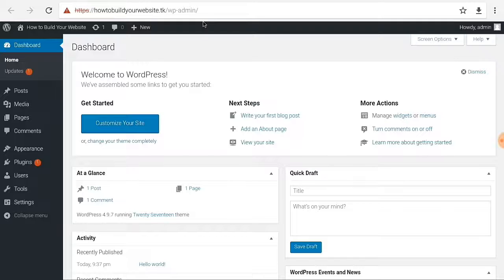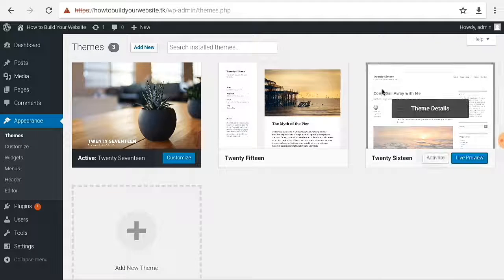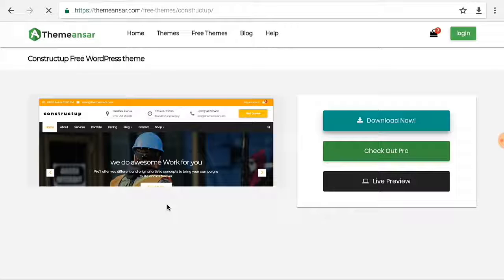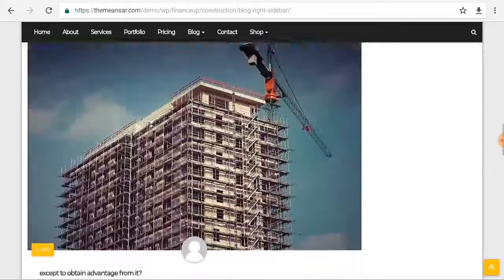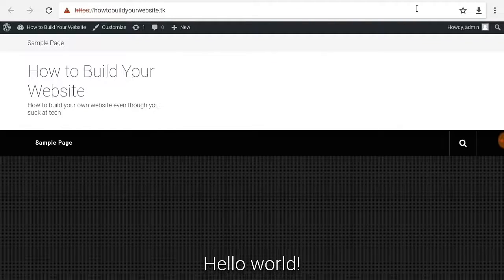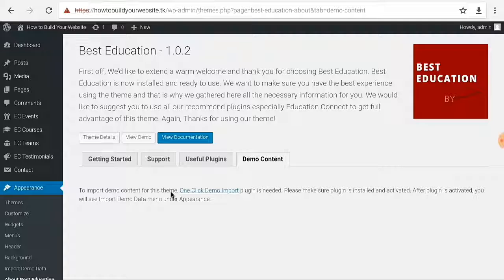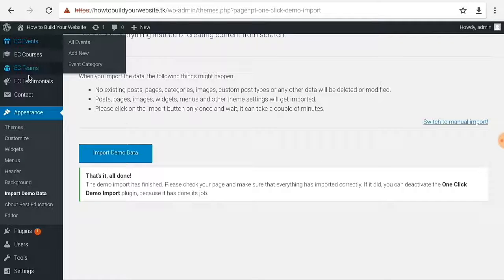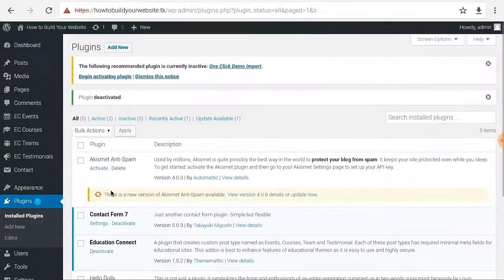How to choose and Install a theme on your WordPress site